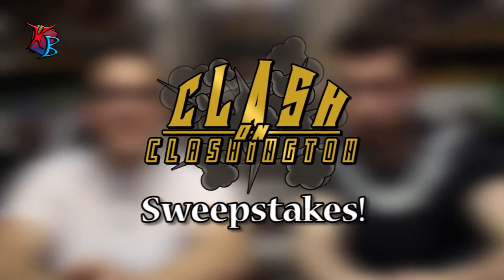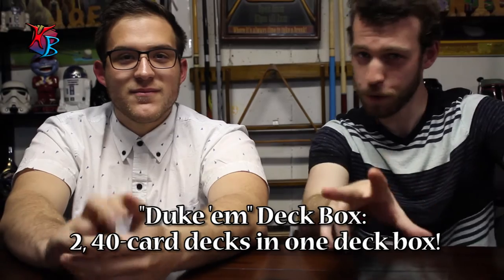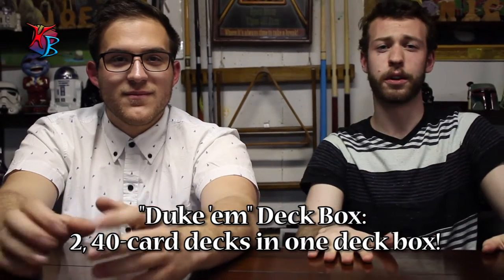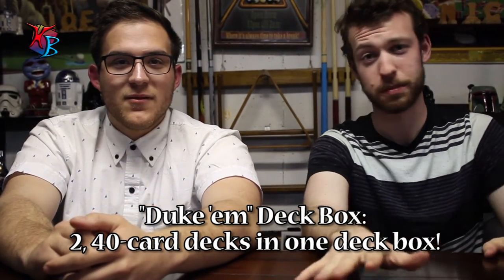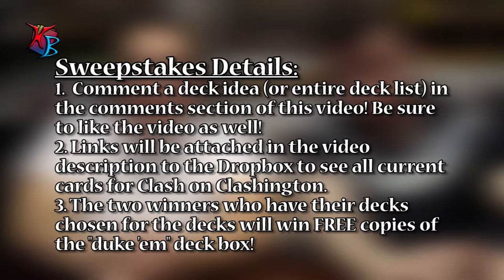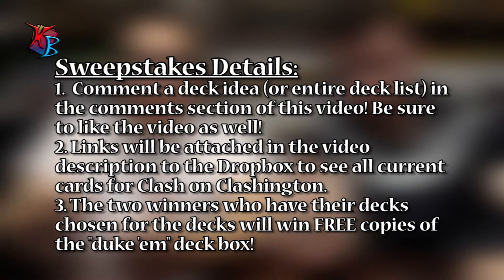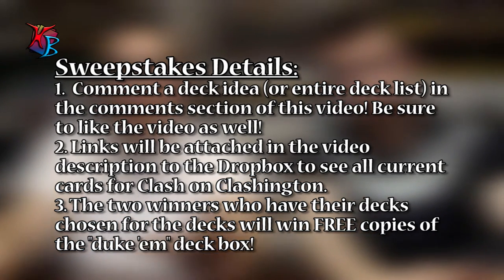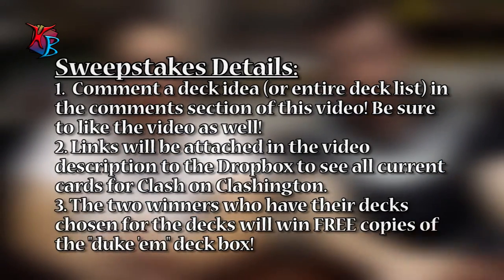Clash on Clashington: DUKE 'EM DECKS SWEEPSTAKES!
Enter our sweepstakes today by commenting deck ideas below for a chance to win a FREE "duke 'em" deck box, featuring your deck idea!